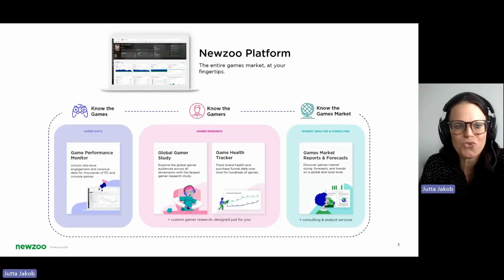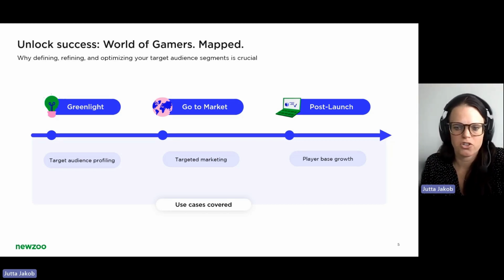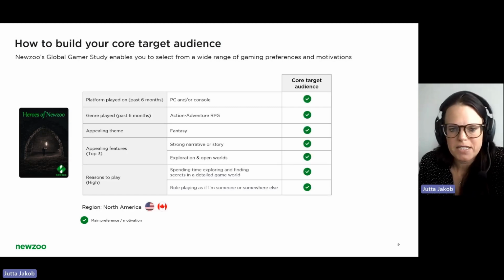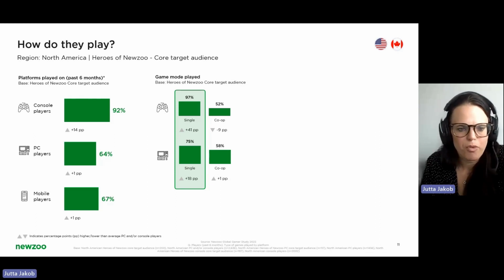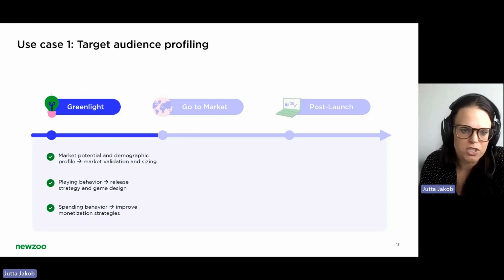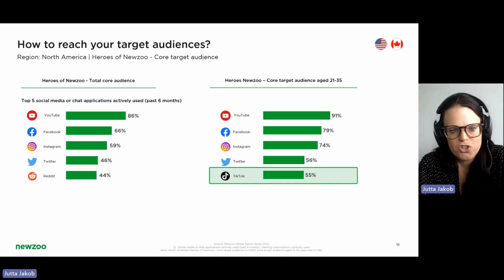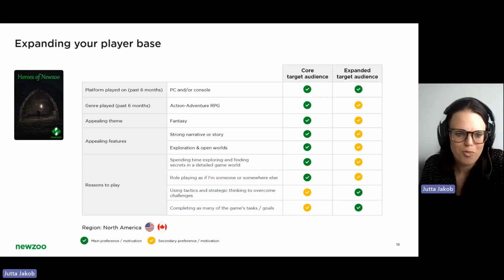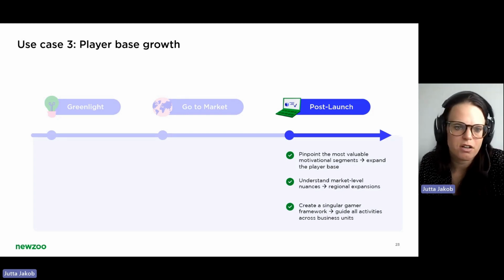Newzoo Live: Greenlighting, go-to-market, and post-launch utilizing consumer research to build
Understanding your audience’s behaviors and preferences in gaming and beyond can make or break how your game performs. Your players’ playing, spending, and lifestyle habits can (and should) factor into your greenlighting, go-to-market, and post-launch strategies. In this webinar from July 2023, we explore how consumer research is essential for defining, refining, and optimizing your target audience segments.

Led by Newzoo’s Head of Consumer Insights, Jutta Jakob, this webinar reveals how to use consumer data to profile target audiences, improve marketing efforts, and grow your player base.

Highlights from the webinar:
In the webinar, you learn to use consumer research and data to:
✅ Identify and profile your ideal gamer audience using demographics, game consumption preferences, and motivations to play.
✅ Improve your decision-making at every stage of game development and publishing, from concept greenlighting to managing your game after it launches.
✅ Create, optimize, and track your gamer personas through your game's entire lifecycle.

Want to get more consumer research insights about gaming audiences across the world?